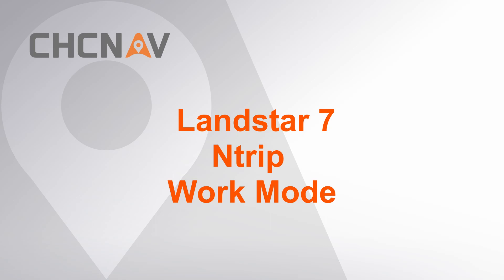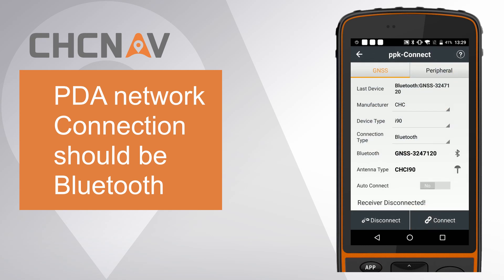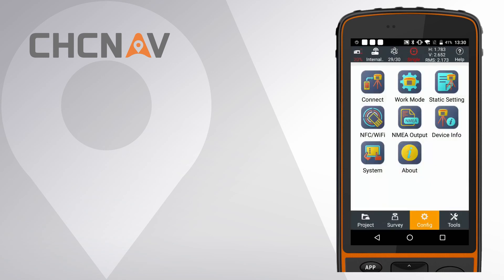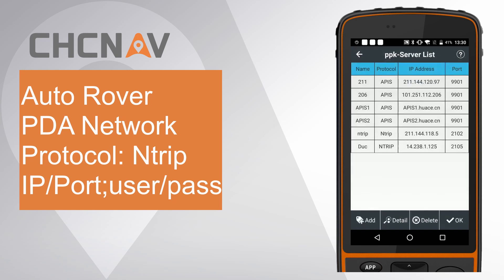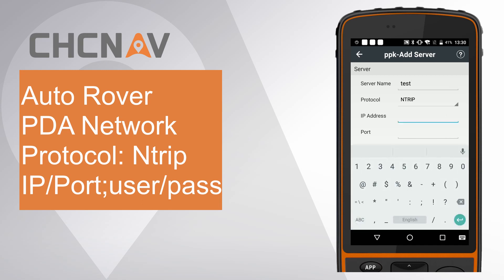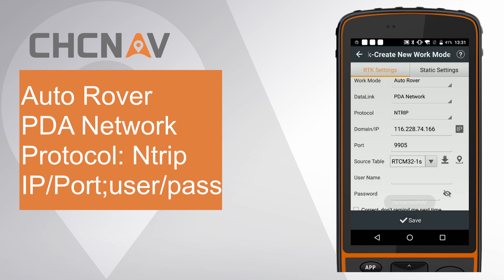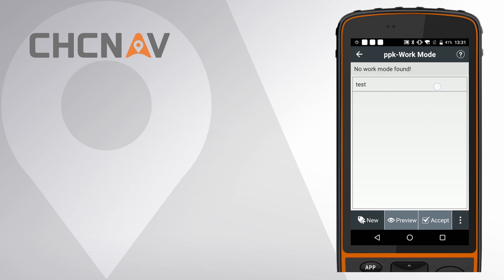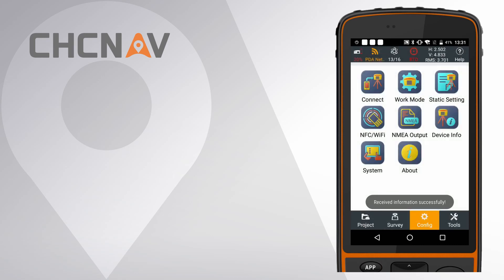CHCNAV LandStar7 conexión NTRIP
Cómo crear una conexión NTRIP a Redes RTK